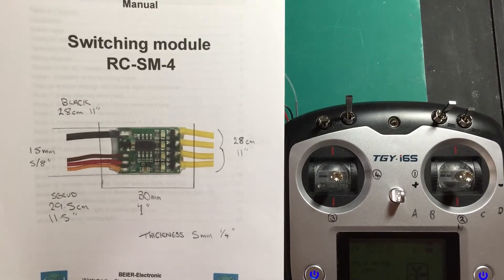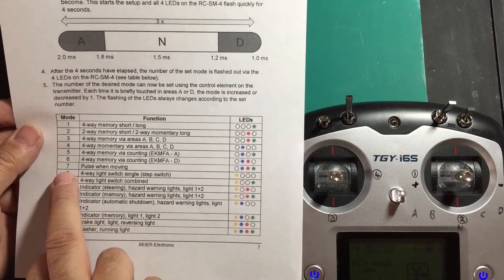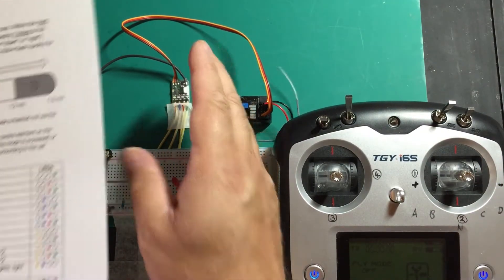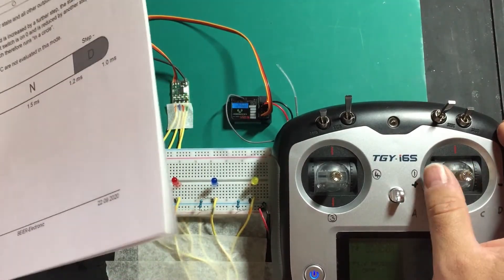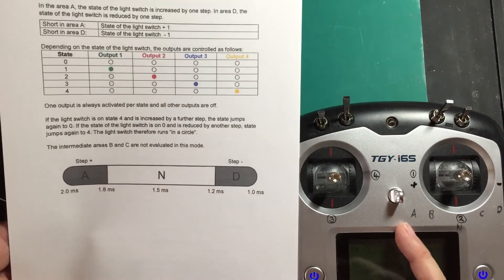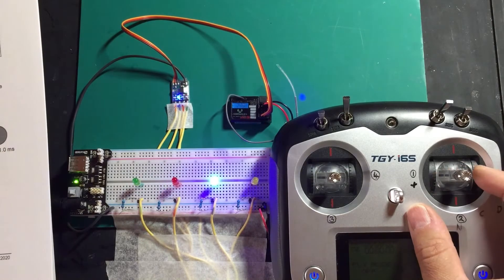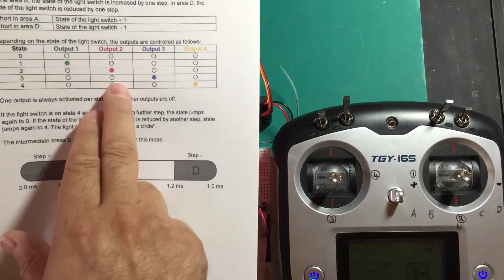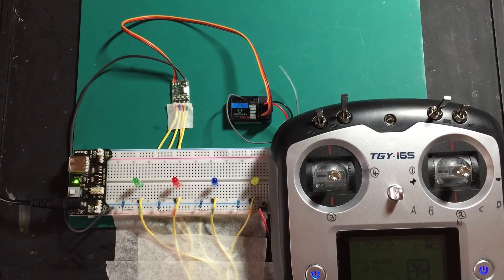Beier RC-SM-4 Mode 8 - 4-way light switch single (step switch)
Welcome to my video’s explaining in my view how you could possibly use the new Beier RC-SM-4 4 output switching module.

In my video’s I explain how you could use these in a basic RC crawler setup to run 2 sets of light, indicators, hazard, running light, Brake (with & without Emergency) and reverse all still using your original radio gear with just 2 Y leads.

Below is a list of all the modes and a link to a video for that mode.
The Beier RC-SM-4 is available direct from Beier website in Germany

or from your local seller/distributor.